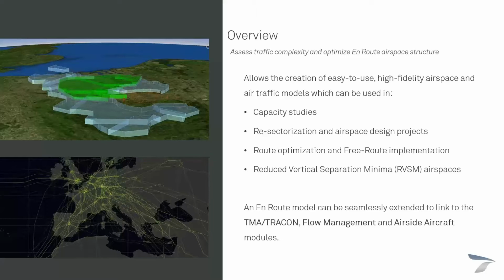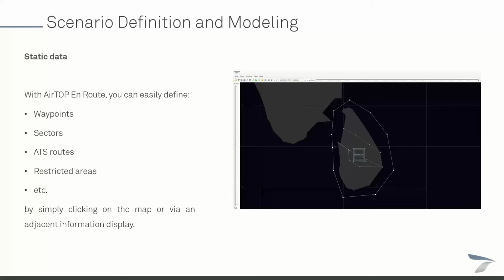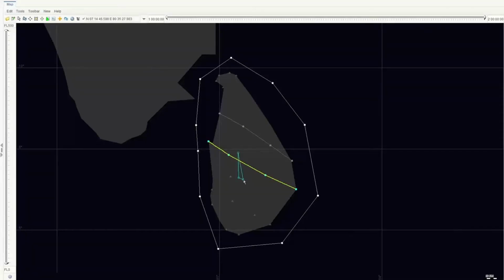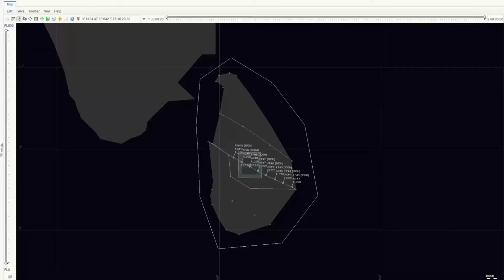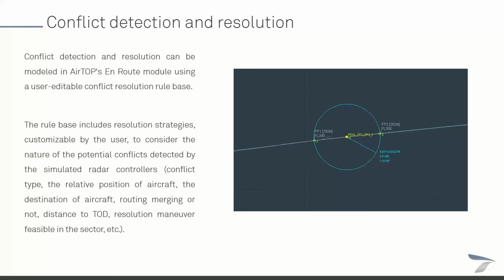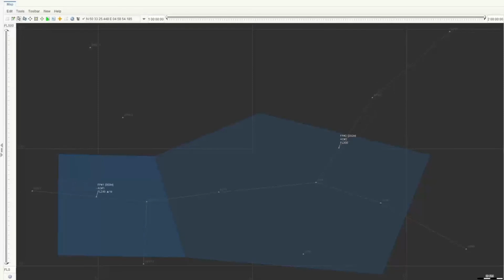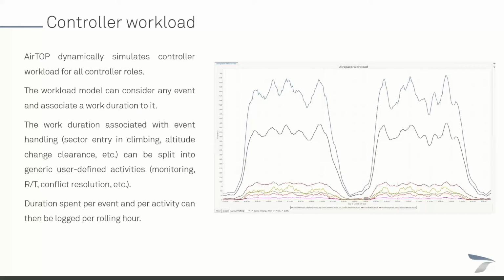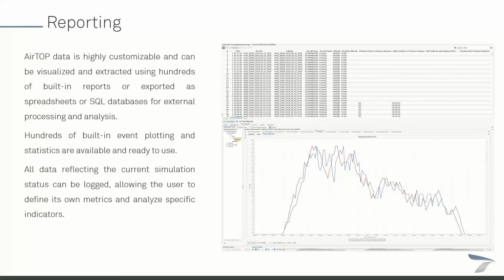AirTOP Airspace | En Route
Get introduced to the En Route module of AirTOP, a rule-based airport and airspace fast-time simulation software by Transoft Solutions.

Product Manager Pier Ferraris presents the En Route module, which supports all key en route structures and controller tasks, as well as all static or dynamic restrictions related to them, providing realistic en route simulation.

AirTOP is a gate-to-gate fast-time air traffic and airport complexity modeling, simulation and assessment software. AirTOP users include major air navigation service providers (ANSPs), airport authorities, airlines, research labs and consulting companies globally. The software is used to assess air traffic and airport complexity, measure controller workload, improve airspace and airport capacity and much more. AirTOP models have been used to improve the operations of more than 100 major airports worldwide.